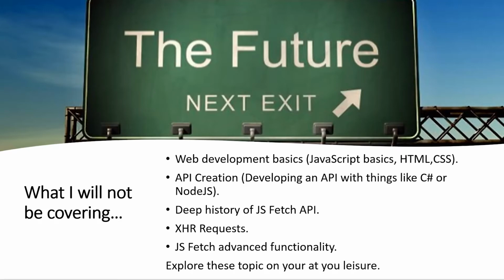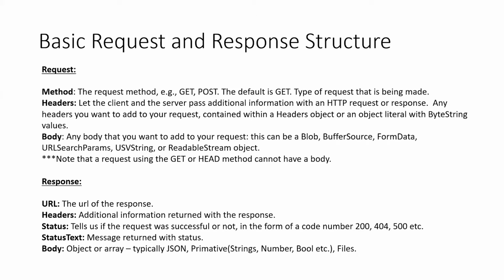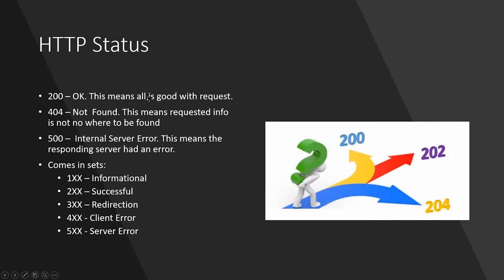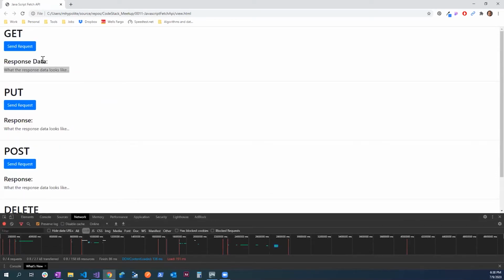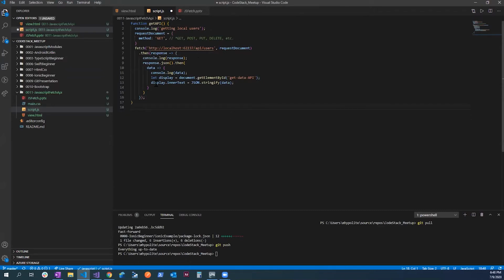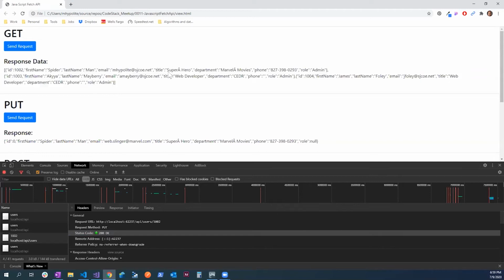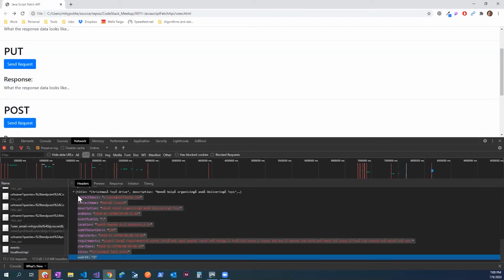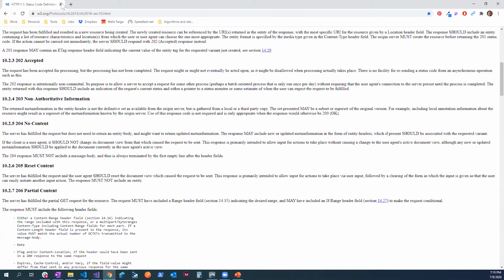Introduction to JS Fetch: Do More with APIs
Learn to integrate API into your web projects! Mark Hypolite demonstrates "JavaScript Fetch API", a library native to JavaScript that allow you to communicate with any available APIs. This video will give a brief overview about what is an API, JS Fetch, and how they can be used.